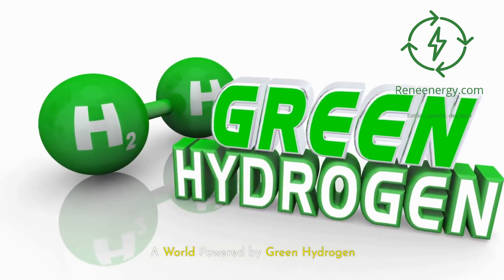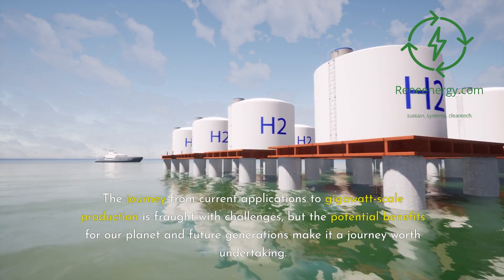How Siemens' Silyzer Changes the Game in Green Hydrogen Production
Dive into the future of clean energy with Siemens' Silyzer technology! 🌍💡 Our latest video on ReneEnergy.com YouTube channel unveils the revolutionary potential of green hydrogen, produced through cutting-edge Proton Exchange Membrane (PEM) electrolysis. Discover how Siemens is leading the charge towards a sustainable future, one molecule of hydrogen at a time.

From the basics of Silyzer technology to its global impact, we explore the intricate dance of water molecules splitting under the spell of renewable energy. Siemens' Silyzer isn't just a piece of machinery; it's a beacon of hope for a greener planet. We break down the science, the strategy, and the sheer potential of this innovation to transform our world. Whether you're a clean tech enthusiast, an industry professional, or simply curious about the future of energy, this video is your gateway to understanding the pivotal role of green hydrogen in our collective energy transition.

Join us as we dissect the advantages, tackle the challenges, and dream about the future projects shaping our world. From laboratory scales to industrial giants, Siemens' Silyzer models are charting the course for a sustainable energy landscape. 🌱🔋

Don't miss out on this enlightening journey into the heart of green hydrogen technology. Together, we're not just watching the change – we're powering it.